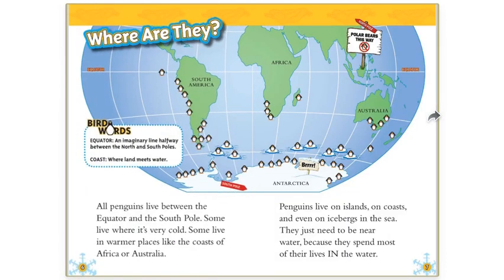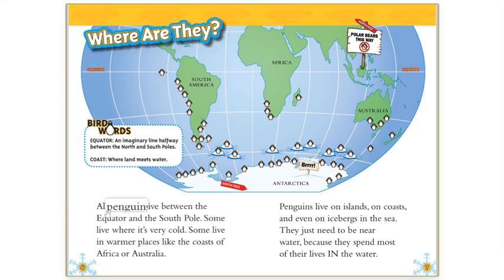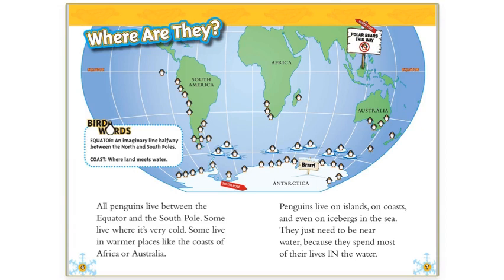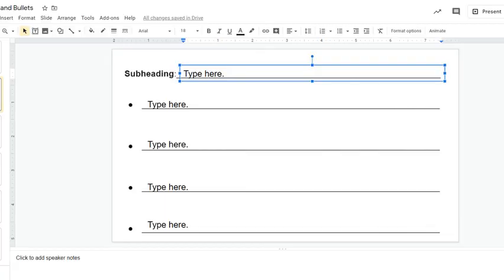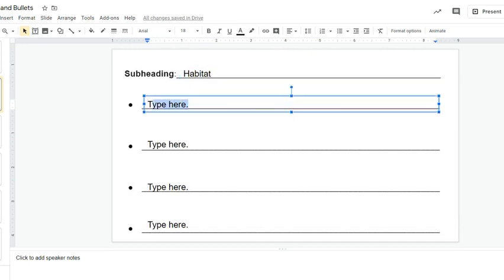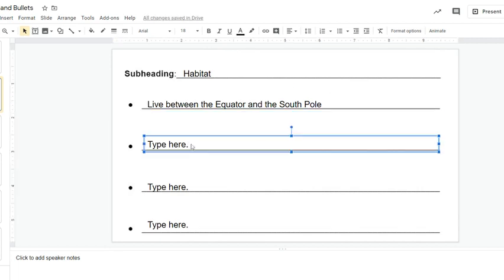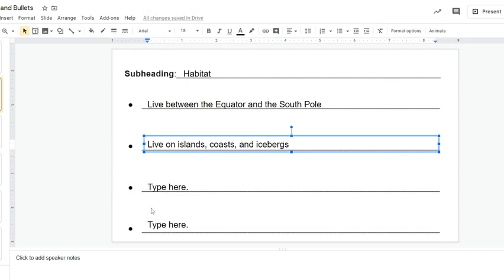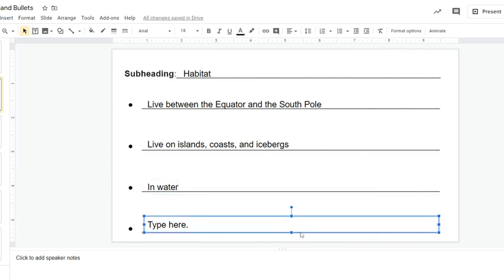Subtopic 1 Habitat